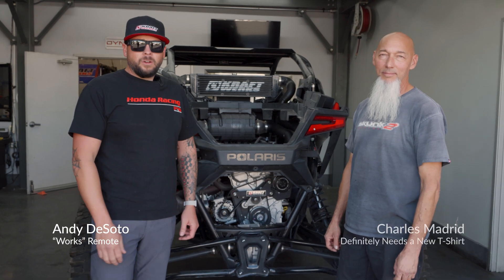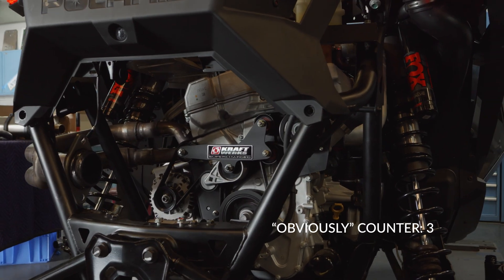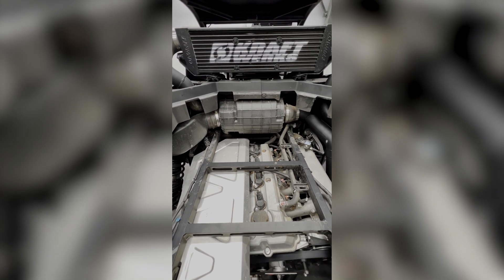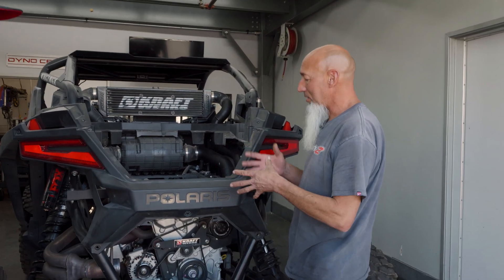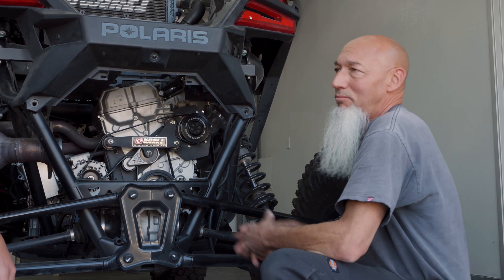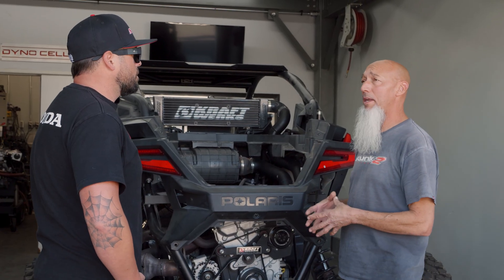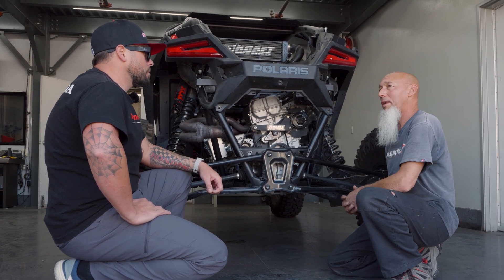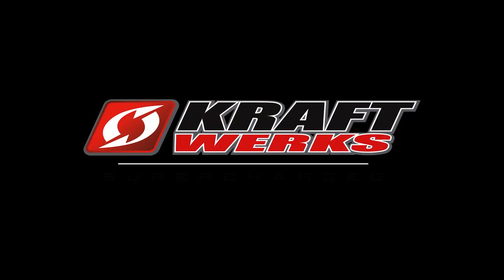First Look at the Kraftwerks USA Pro R Supercharger Kit Prototype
Andy chats with Charles on the development and prototype of the Kraftwerks USA Pro-R Supercharger Kit and what to expect with the full release of the kit.

Kraftwerks USA is a leading manufacturer of direct-fit supercharging systems for your vehicle. Offering a high efficiency traction-drive supercharger system with the huge power gains, our kits are the best option for immediate horsepower! Experience ZERO boost lag on throttle input and get the power when you need it: Now!

All supercharger kits are designed and developed at our state of the art facility in California and put through many grueling real-world tests on- and off-road to ensure the highest quality and the highest reliability.